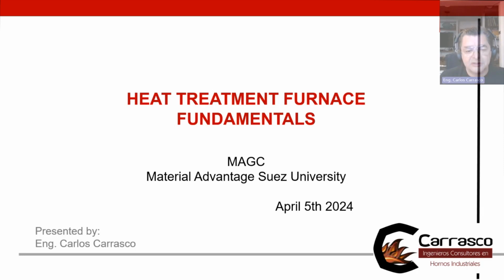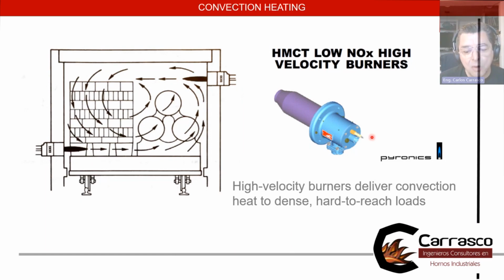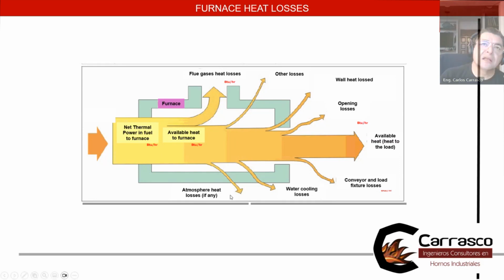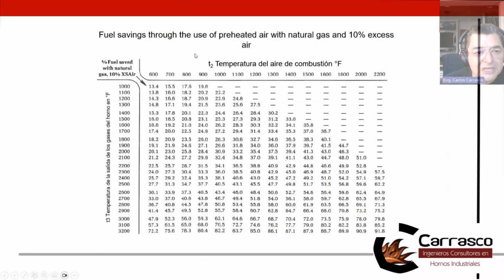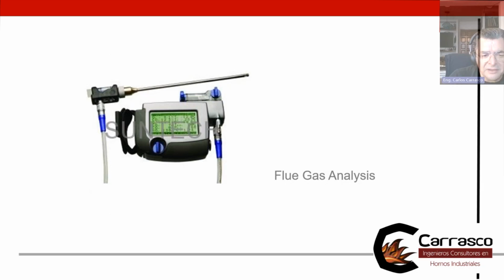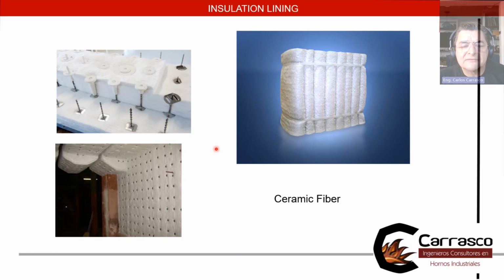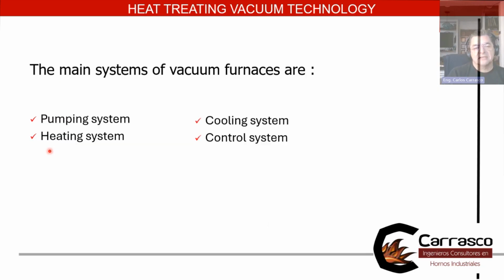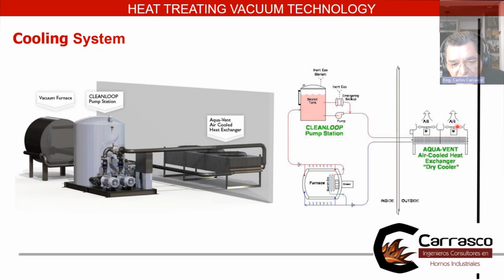Heat Treatment Furnaces | Eng. Carlos Carrasco